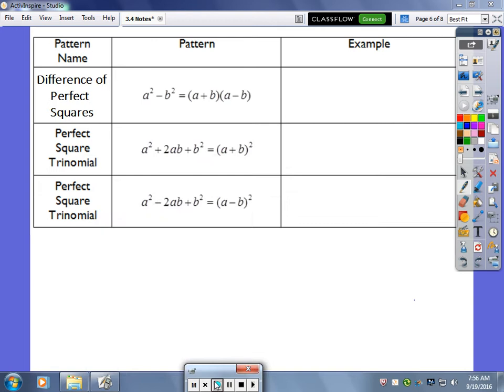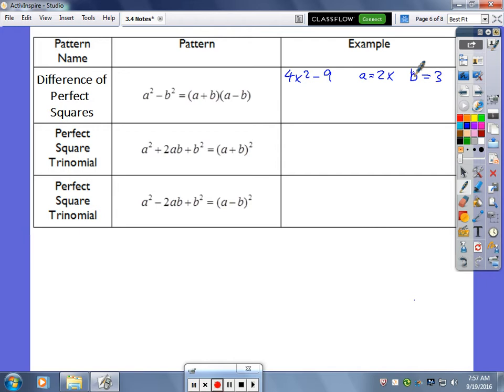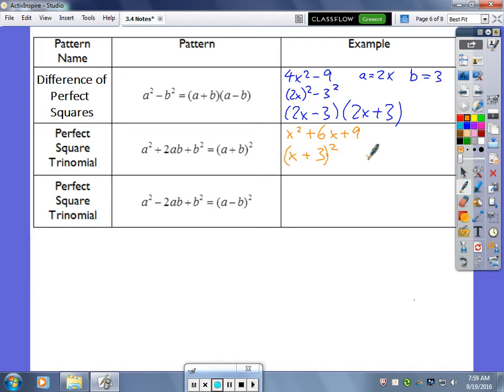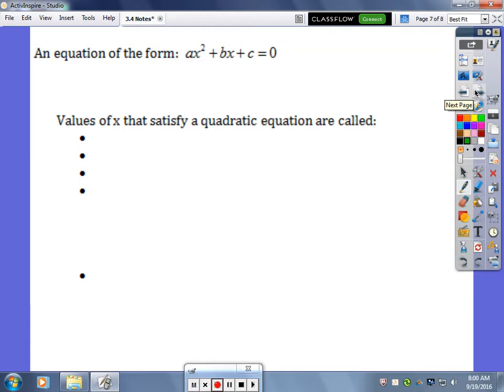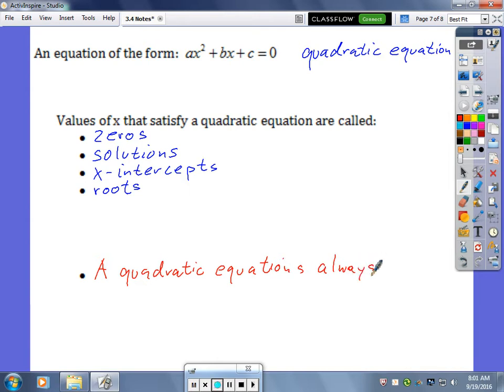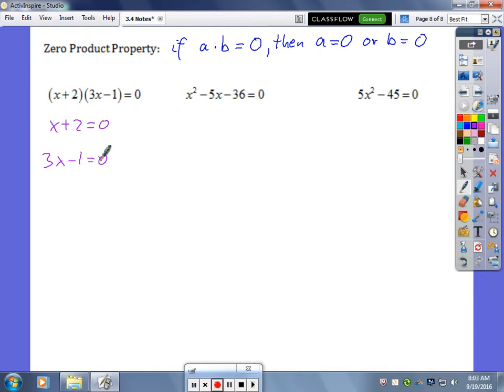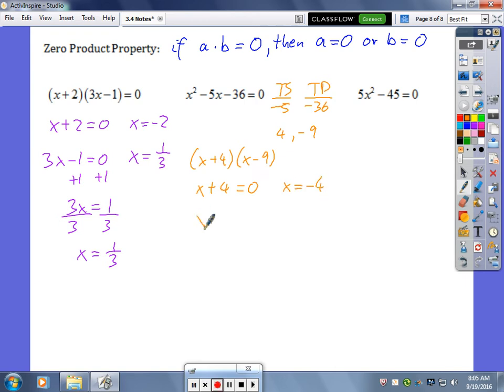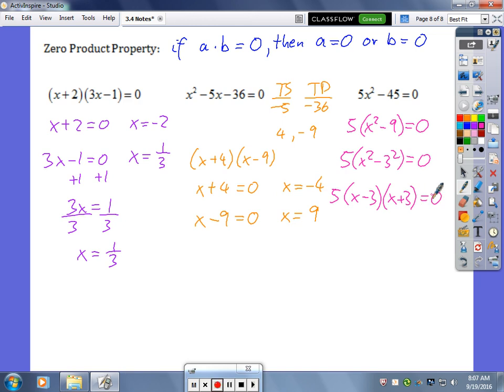Factoring Part 2